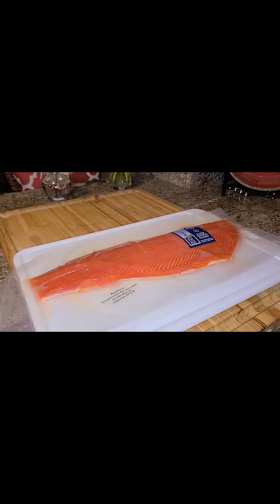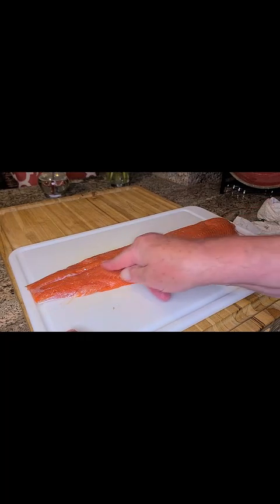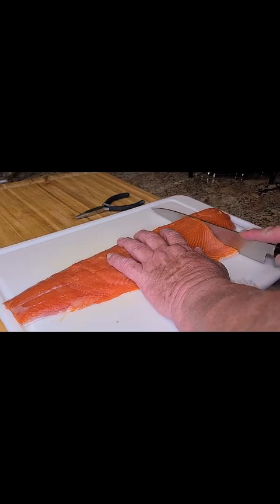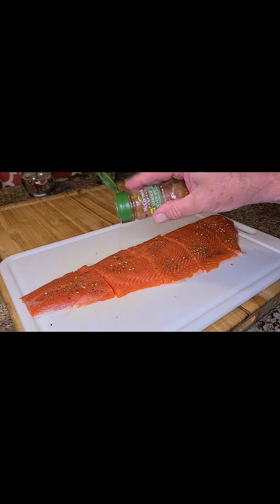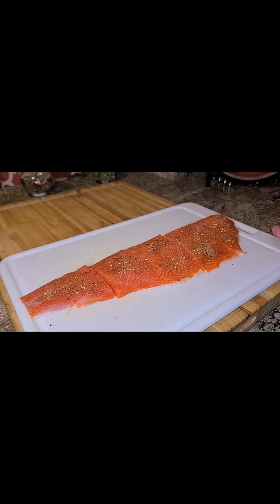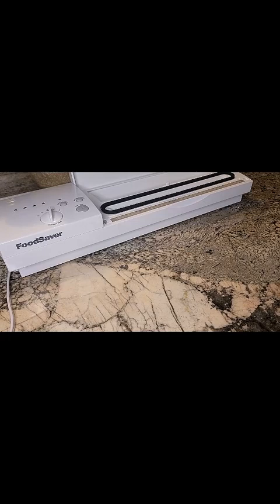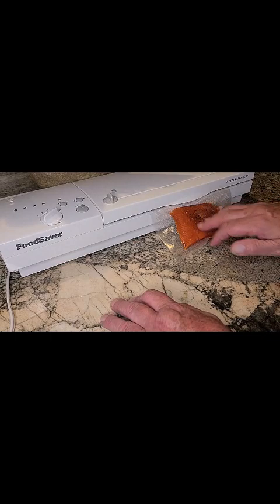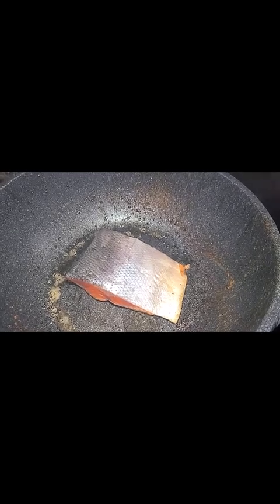Baker Lake Salmon from Lummi Island Wild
Here we review Lummi Island Wild's Baker Lake salmon, portioning, preparation and cooking.  My taste tester reports it as very good.